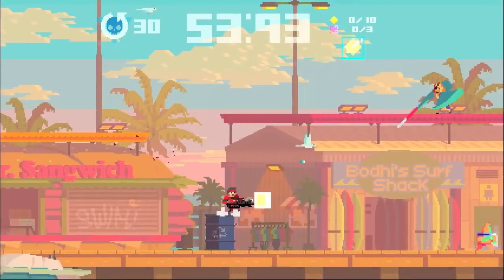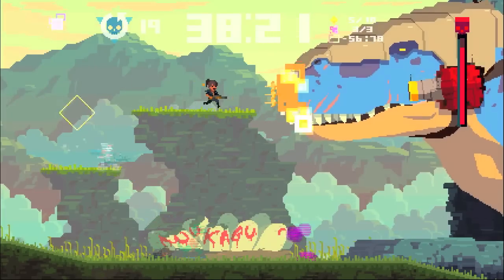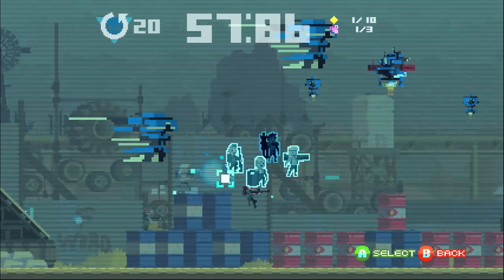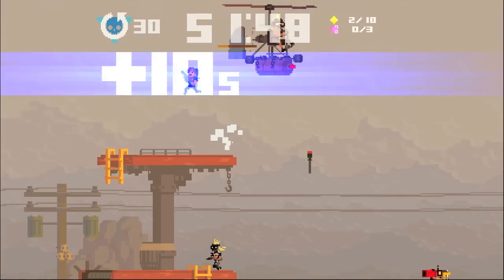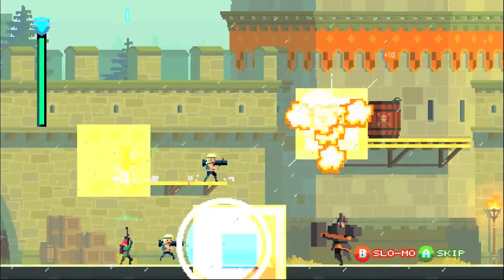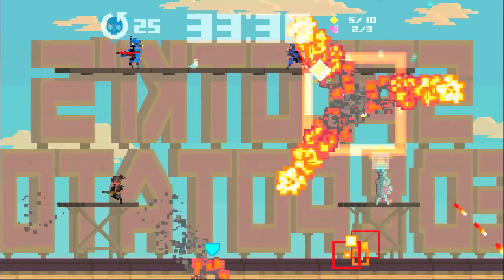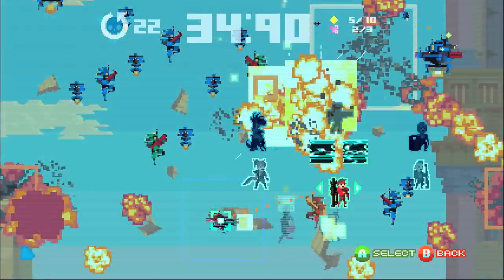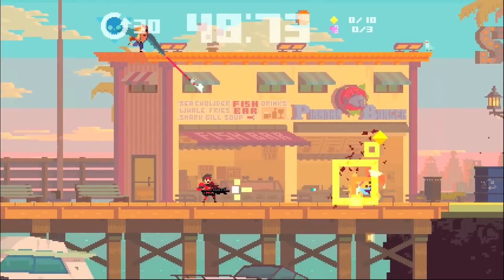Why You Should Be Hyped For Super Time Force Ultra On PS4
Super Time Force Ultra is an awesome action game. We explain what makes it so good and why its great that it's coming to PS4.

For daily updated PS4, PS3, PSN and PS Vita news, reviews, interviews and videos go

Play magazine is available in print from all good newsagents and supermarkets or direct

Available digitally on all platforms from GreatDigitalMags.com